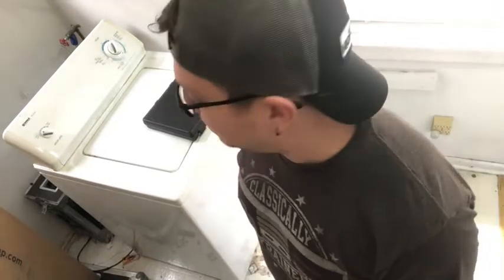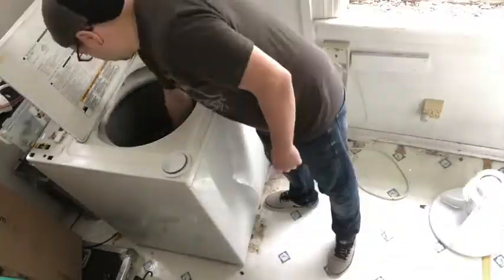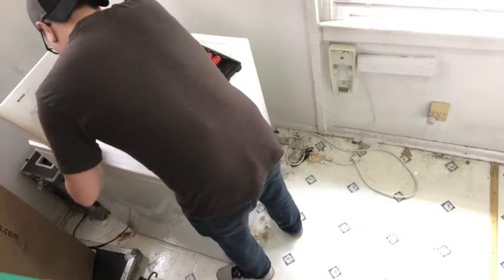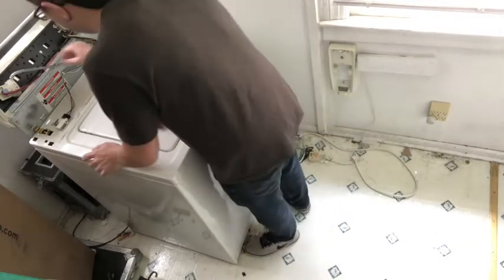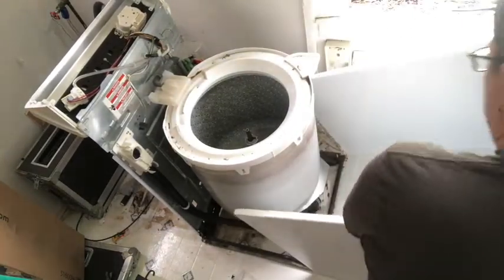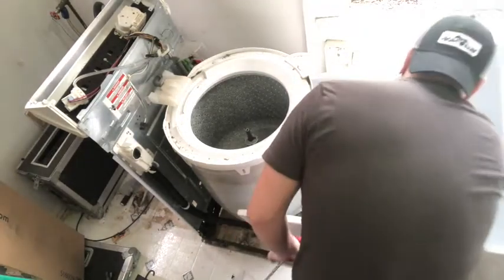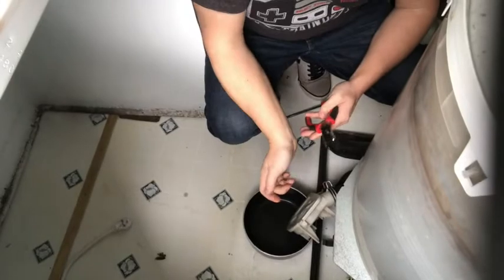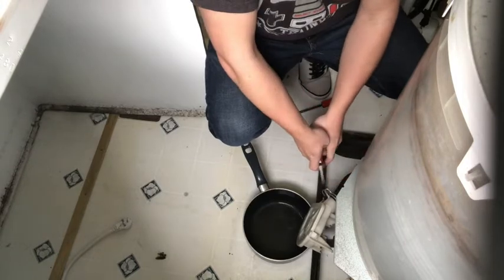Social Distancing with My Washing Machine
Social Distancing is boring. So I tried to fix my washing machine today. Come along with me.